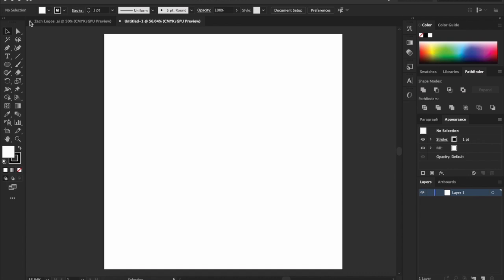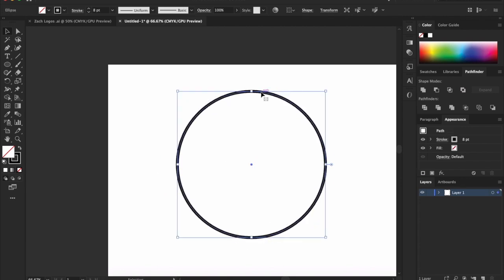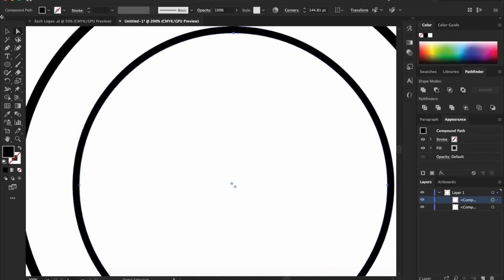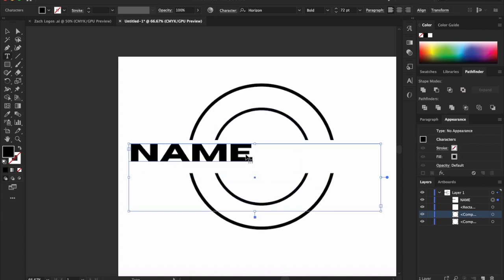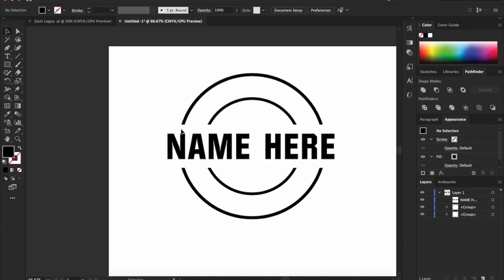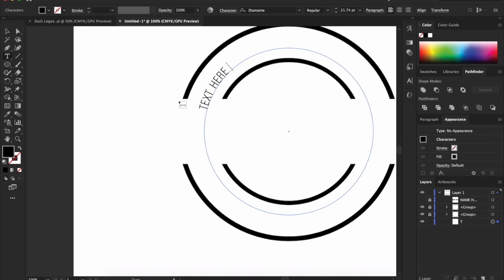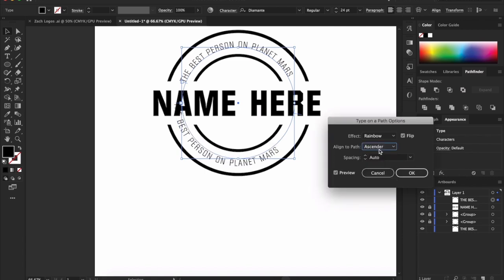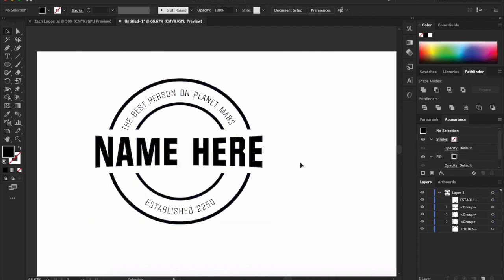Tutorial - How to make Crest Designs in Adobe Illustrator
Hey everyone! Im back with a tut to help you with merch and much more! thanks again for all of the amazing support! more videos to come!